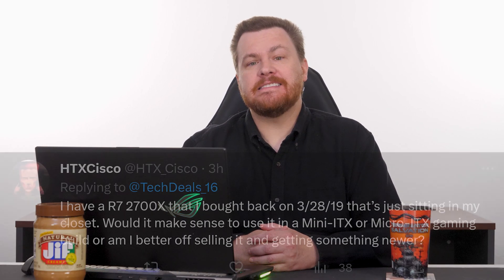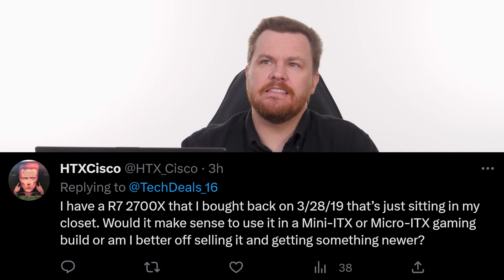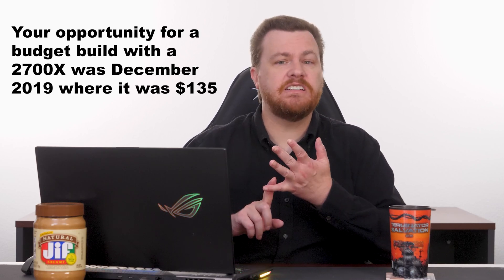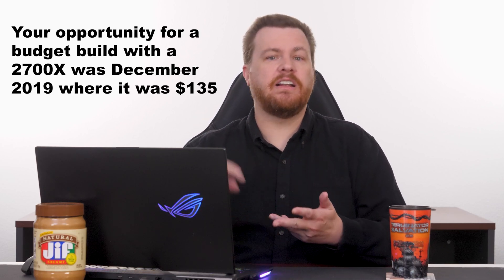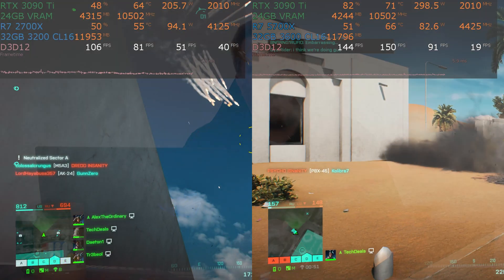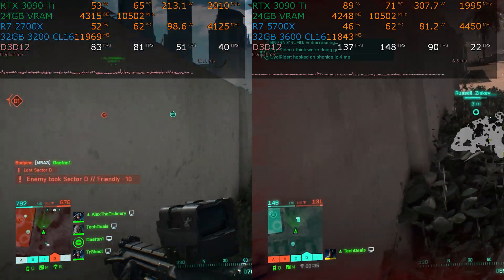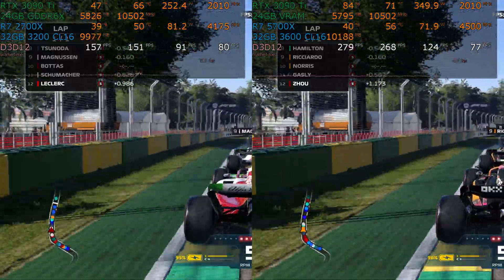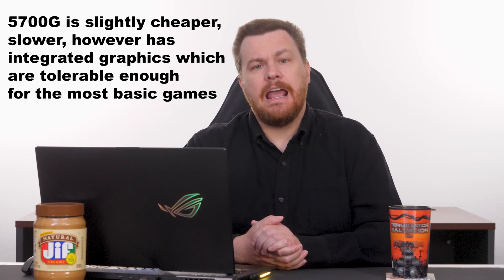Unlocking ITX Potential: Ryzen 7 2700X Build - Keep or Trade for a Modern Marvel?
Welcome to Byte Size Tech - This Channel is devoted to highlights from Tech Deals.  These are Q&A answers with more detail than was provided on our main channel, so if you're looking for the Gigabyte Sized Tech answer, you've come to the right place!